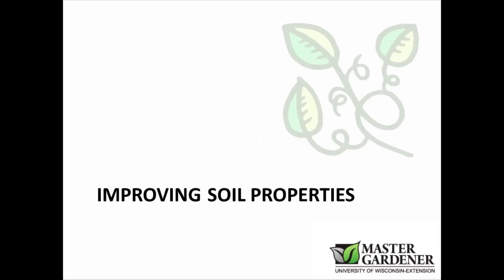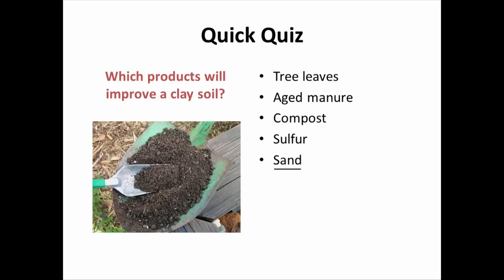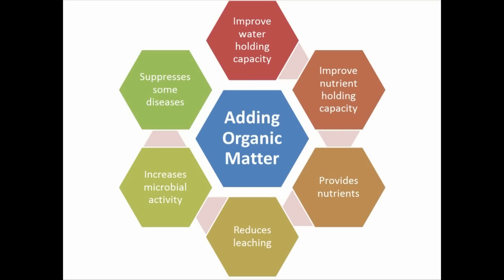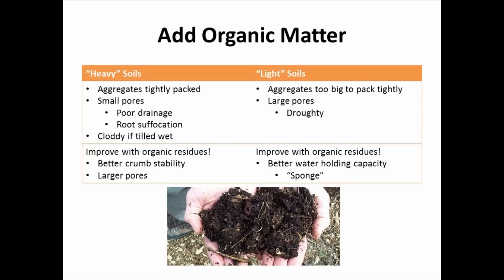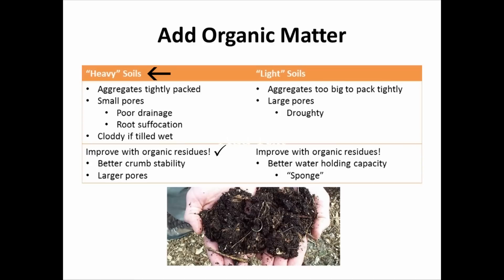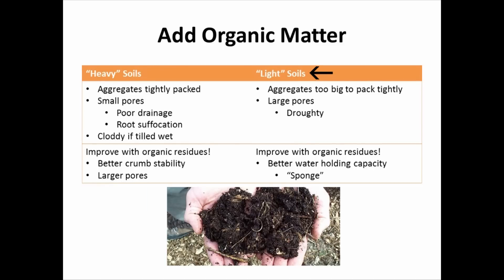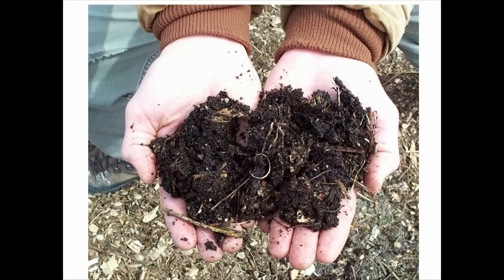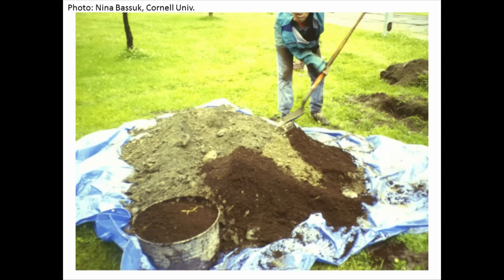Level 1: Soil Improving Soil Properties